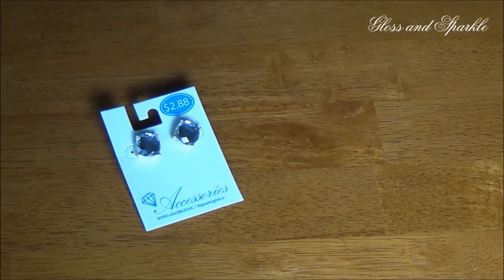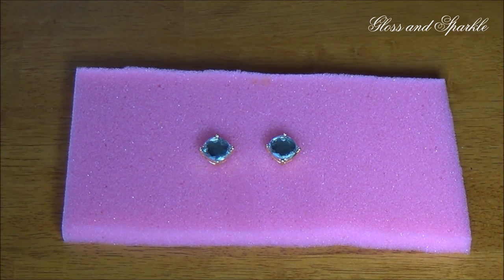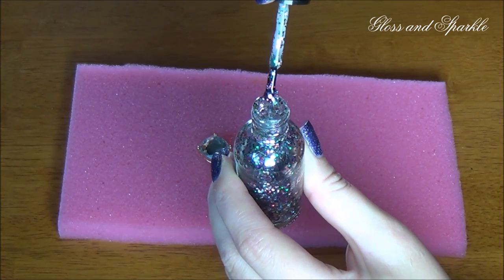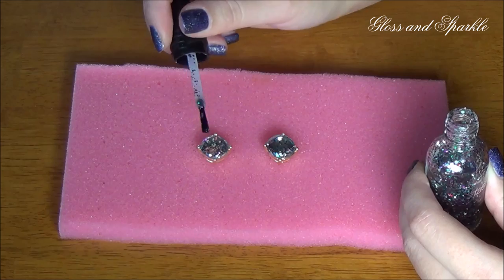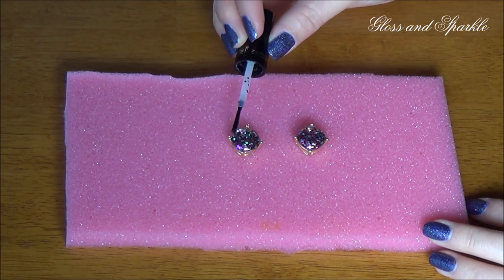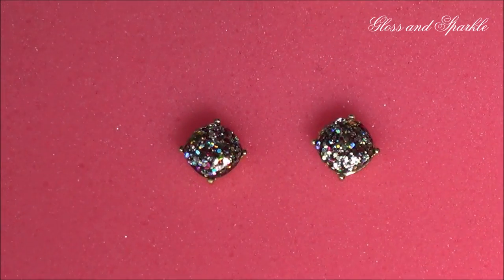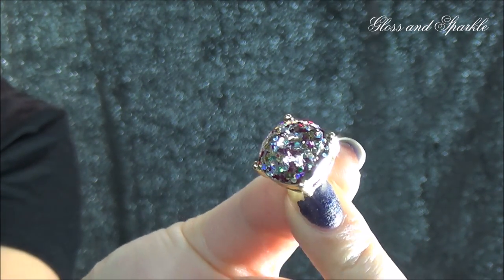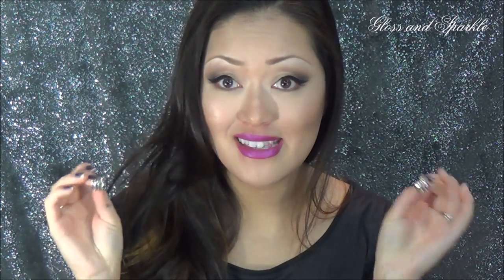DIY: Kate Spade Inspired Glitter Earrings using Nail Polish!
Today I am sharing a super simple DIY on how to make Glitter Stud Earrings inspired by Kate Spade. The original Kate Spade earrings that my cousin and I saw at Dillards were $38 (Which isn't exactly horrible for Kate Spade), but they ended up selling out super quickly and could be found on Ebay for $100+!...and THAT is just never gonna happen! So...Walmart earrings and cheap nail polish to the rescue!

You will need:
Stud Earrings (Find some cheap ones!)
Glitter Nail Polish (Any color, it's up to you!)

Check out Rainy Day Rustics! The cutest Etsy shop!

If you are Business/Company interested in working with me,

Sephora
Coach
Ulta
Walmart
Macy's
Gap
Express
Nordstrom
Bath & Body Works
NARS
Neiman Marcus
Saks 5th Ave
Ulta